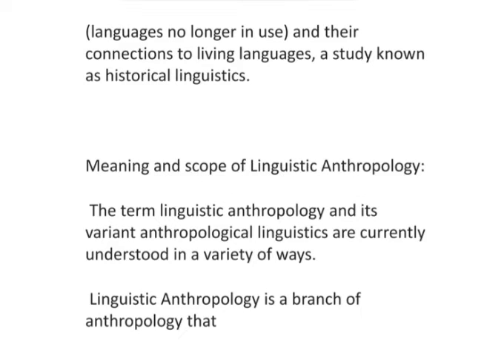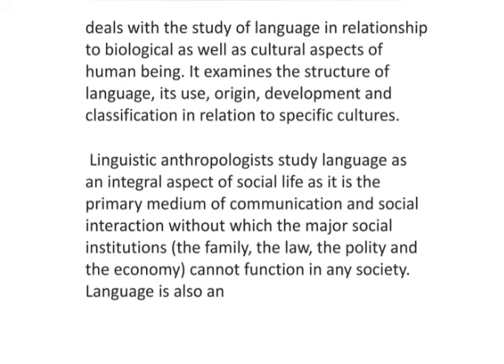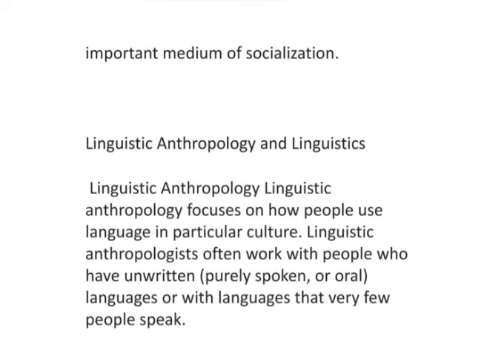Linguistic Anthropolog : Definition, Nature scope